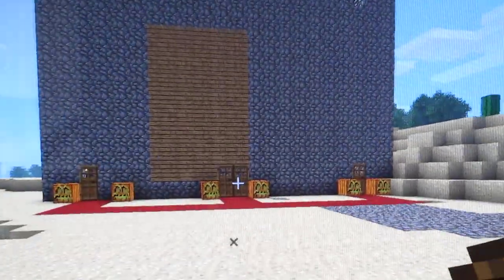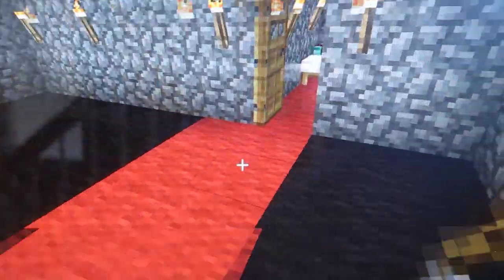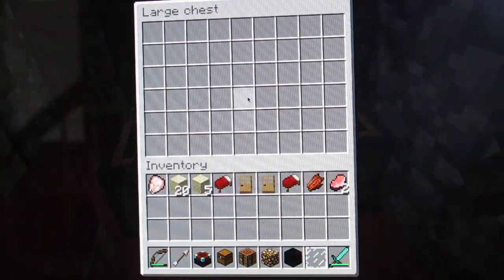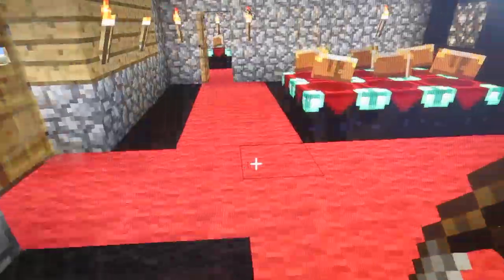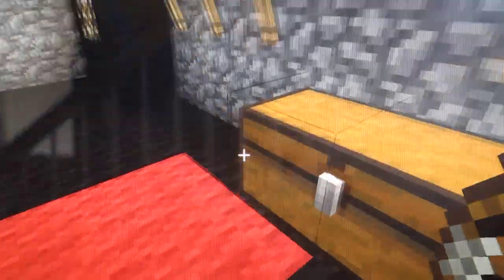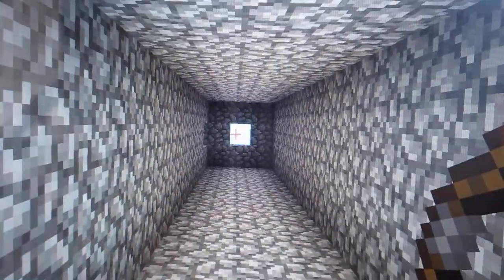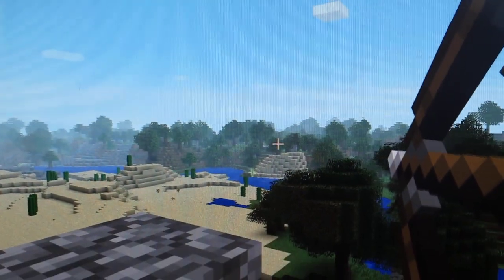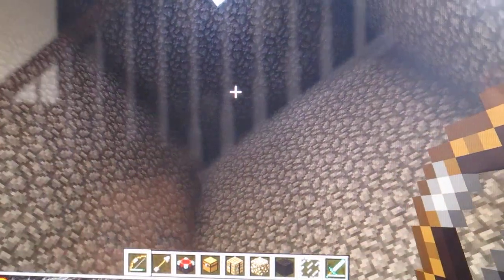Dylan Stuart's Mine Craft Castle Creation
First castle creation from Dylan Stuart age 8